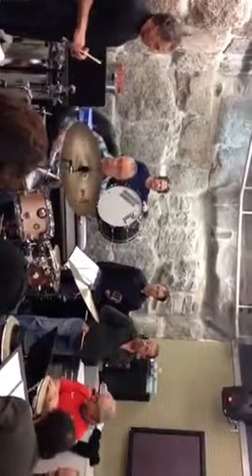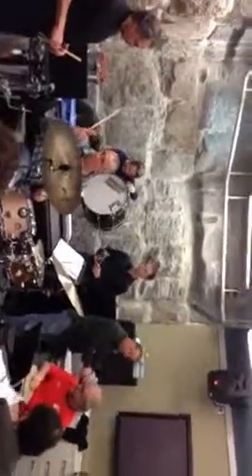The Berklee Percussion Department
Berklee Percussion Department Faculty during a Faculty Development session led by Percussion Department Chair, John Ramsay on Mozambique, Comparsa and other Afro-Cuban rhythms. Faculty including, Bob Gullotti, Mike Ringquist, Ernesto Diaz, Eguie Castrillo, Ricardo Monzon, Jerry Leake, Kim Plainfield, Steve Wilkes, Gustavo Agatiello, Kim Plainfield, Mark Walker, Dave Weigert and others. Sorry for the camera angle!